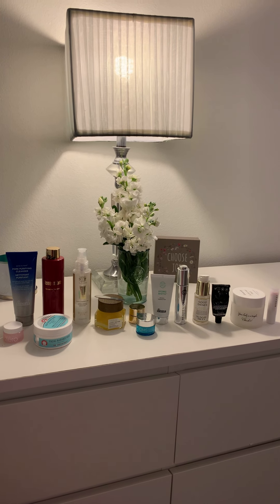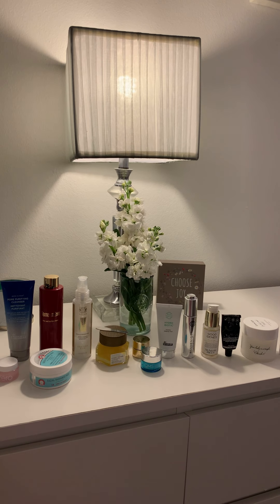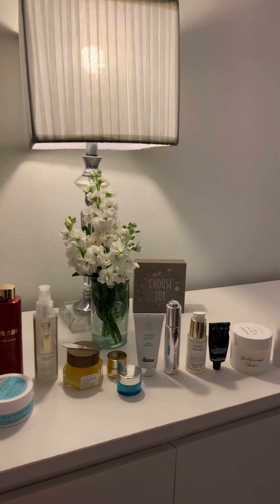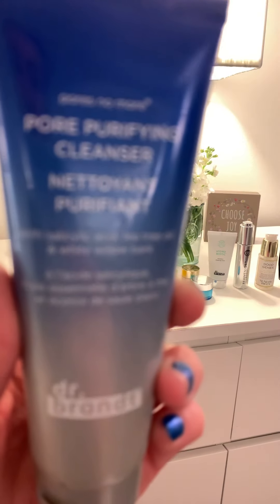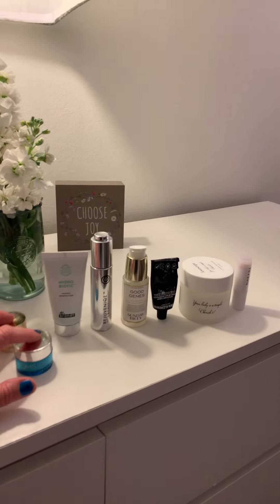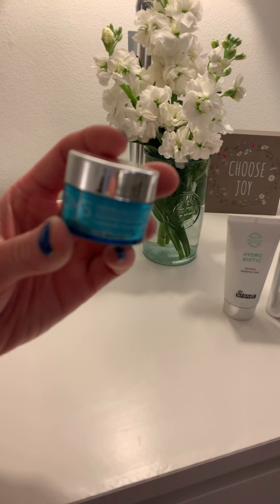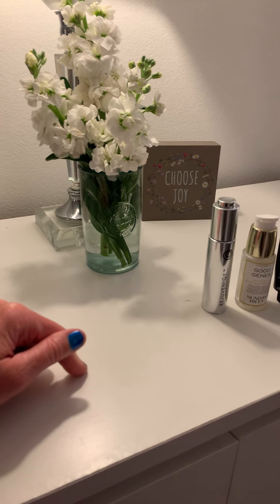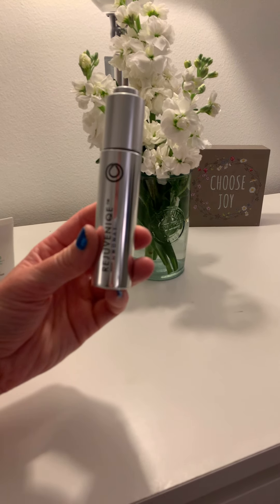Nighttime skin routine!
My current nighttime skin routine!
Zero cleansing balm
Dr. Brandt Pore purifying cleanser
Terre mere Aloe and tea tree toner
Skin & Co Truffle therapy illuminating skin refreshing mist
First Aid Beauty facial radiance pads
Farmacy Honey renewing antioxidant hydrating mask
Estée Lauder Re-Nutriv eye cream
QMS intensive eye cream
Dr. Brandt recovery sleeping mask
Monat Rejevenique oil
Sunday Riley Good Genes
Grown Alchemist Detox night cream
Love script neck cream
Morphe sweet lips lip scrub